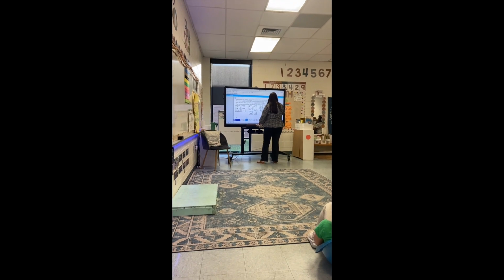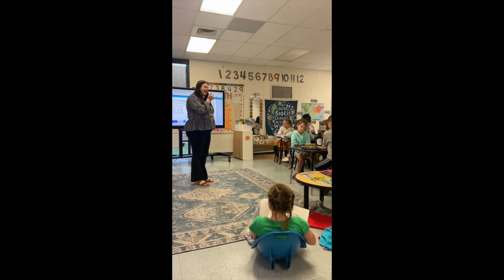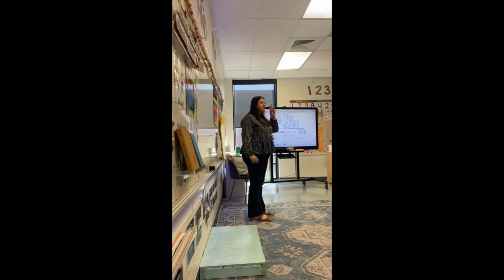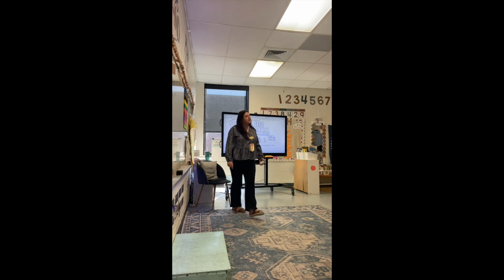Factor Pairs Video Lesson